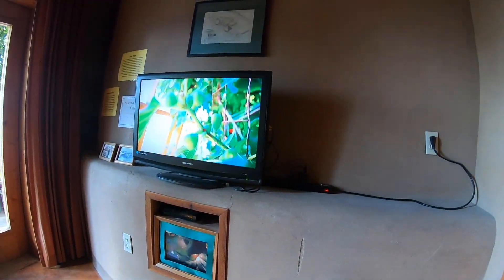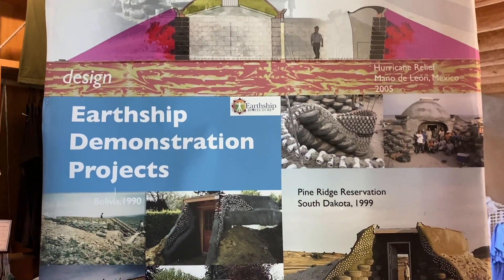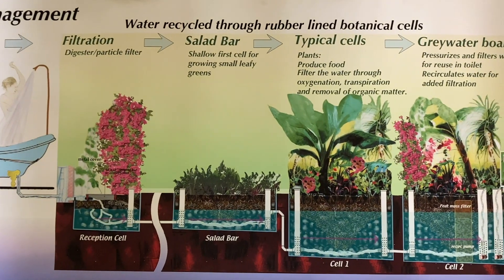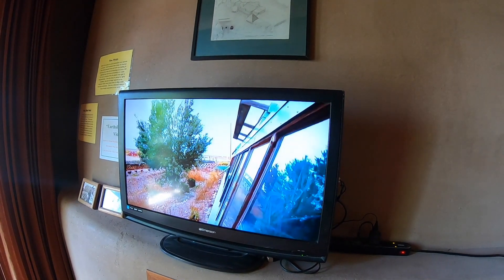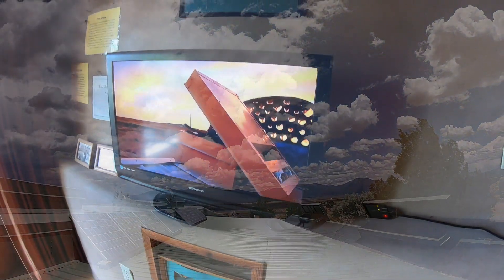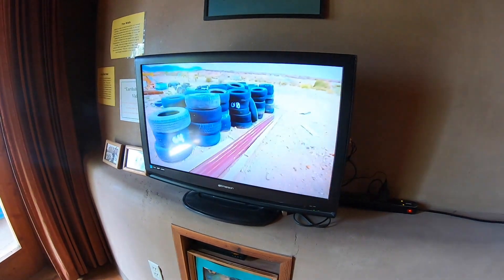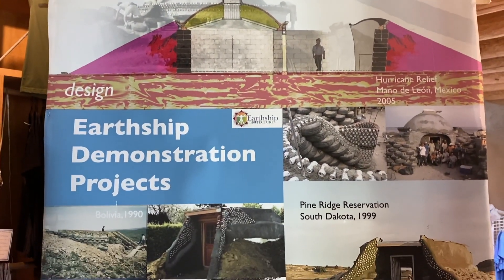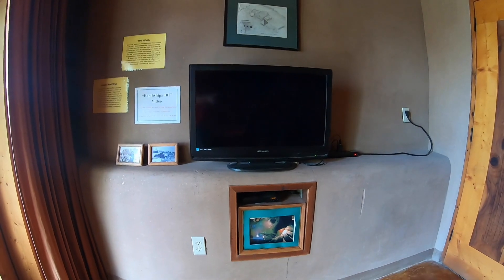Wander boom presents Earthship Biotecture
Earthship Biotecture is a visionary sustainable community near Taos New Mexico. Re-purposing tires, bottles and cans to create beautiful comfortable living spaces. Sharing their philosophy and skills all over the world for a truly sustainable future!